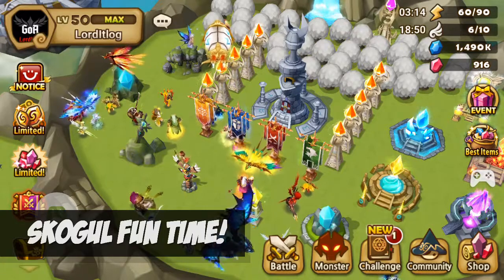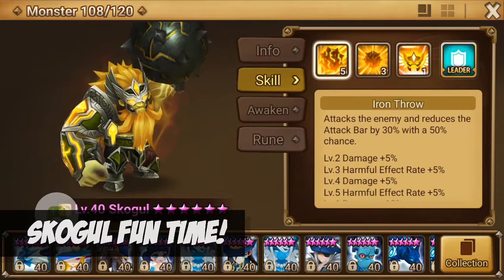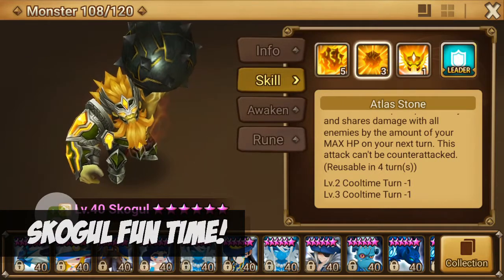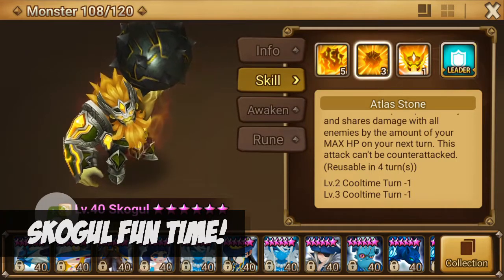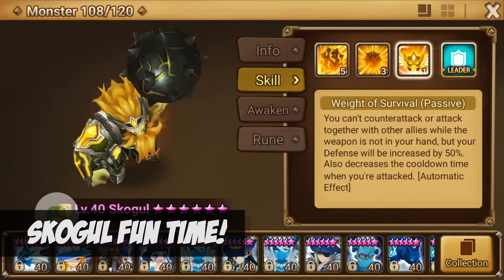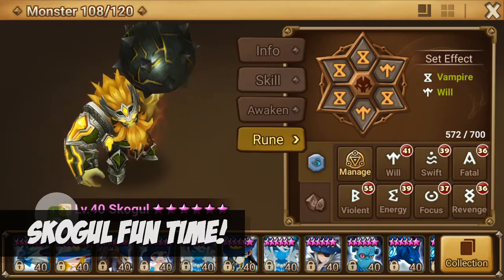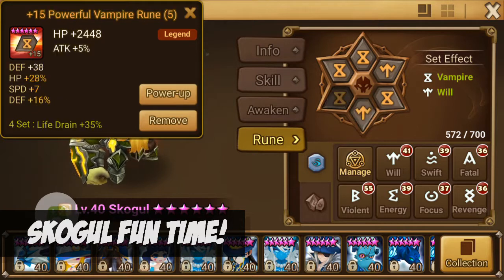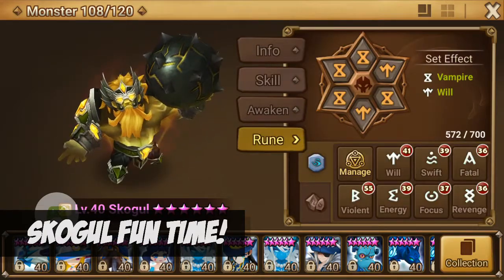SKOGUL Fun Time!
Skogul skill analysis, rune check, recommended monsters to use with and general strategy as well as a couple of guild wars and guild sieges.